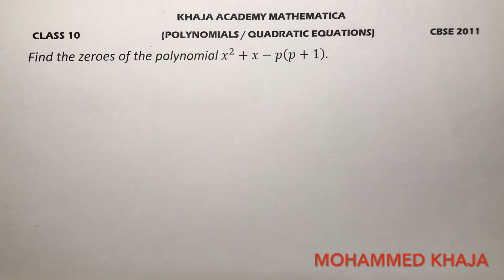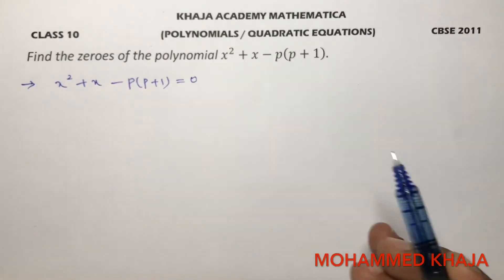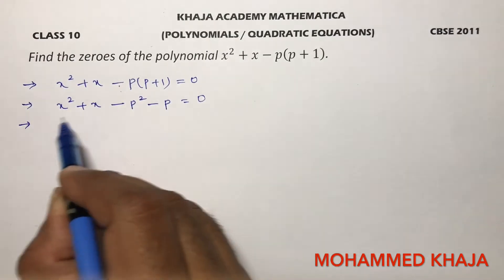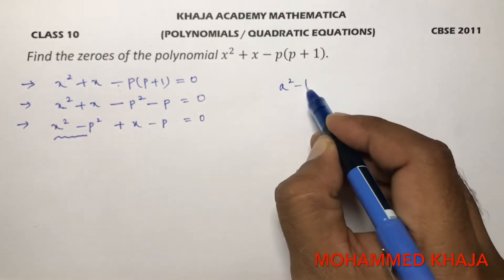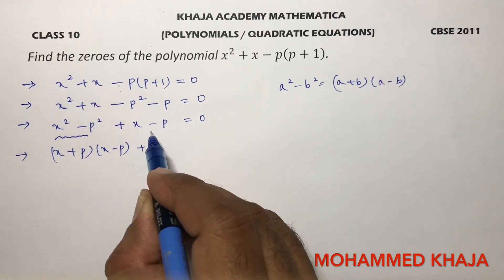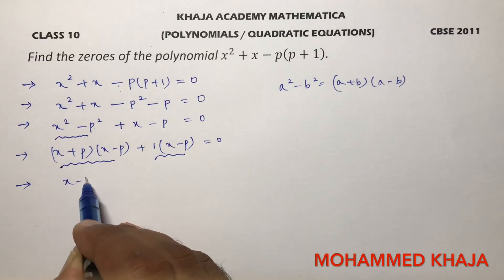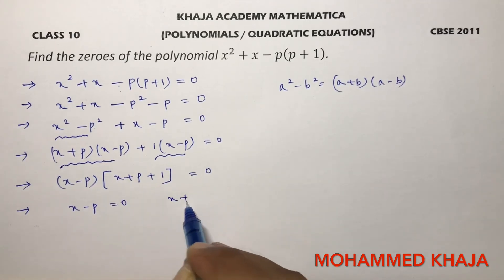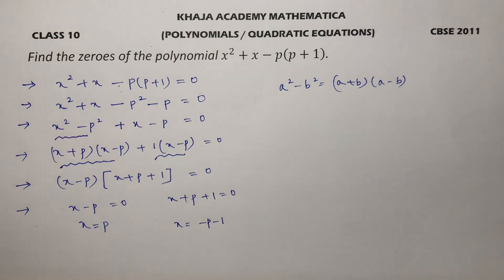Find the zeroes of the polynomial x^2+x-p(p+1). Polynomials and Quadratic equations CBSE 2011